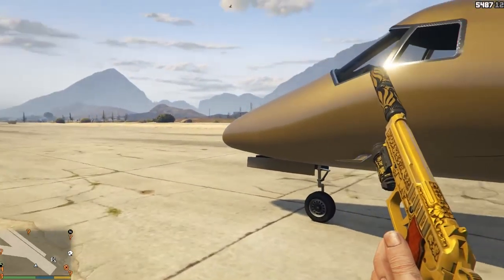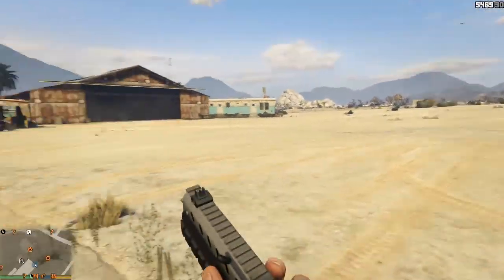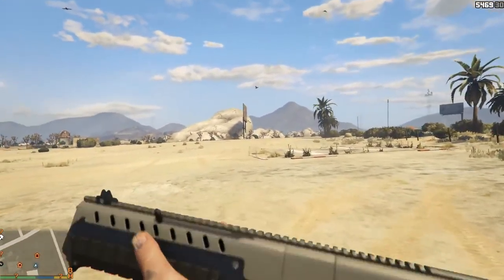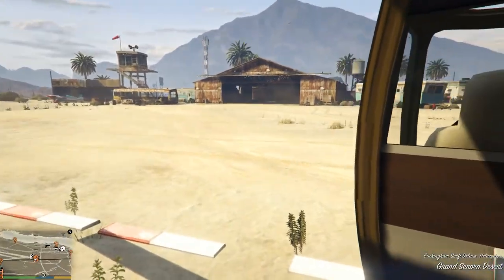gta 5 pc new dlc plane and chopper and gun